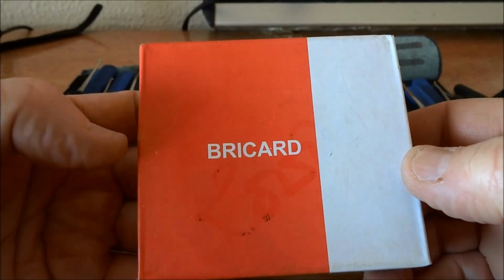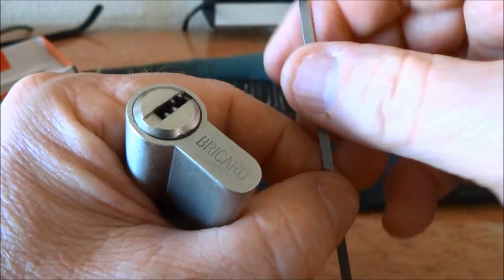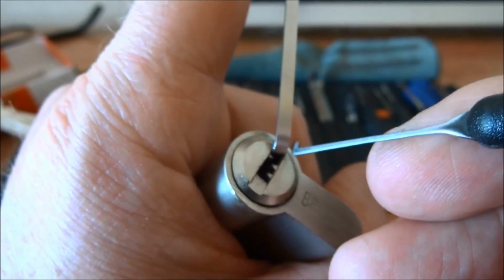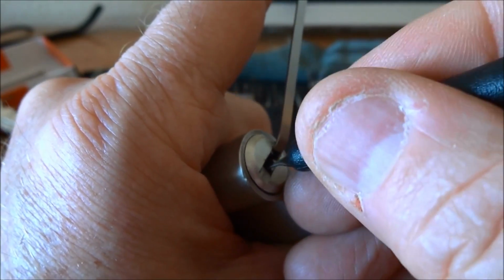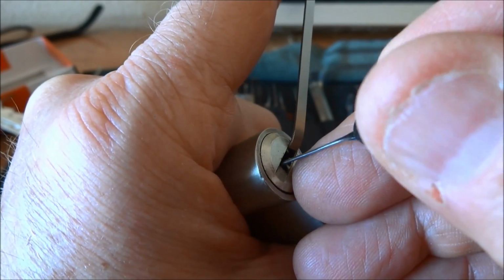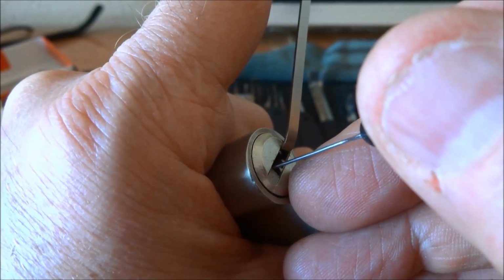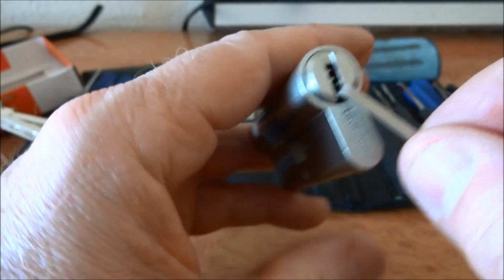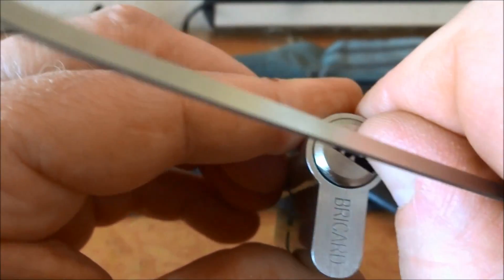(489) Bricard (French) Dimple Lock Picked Open